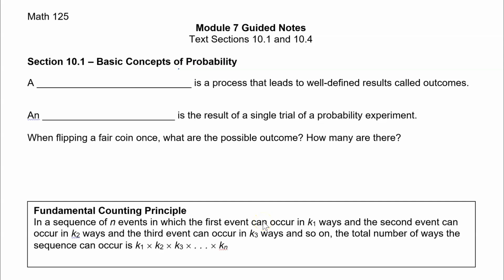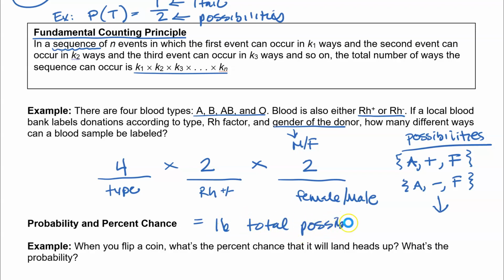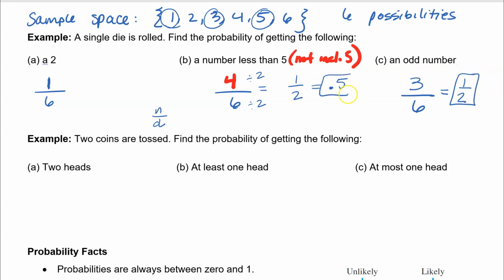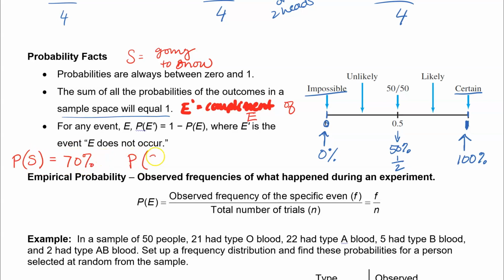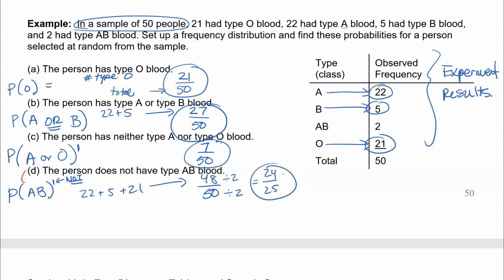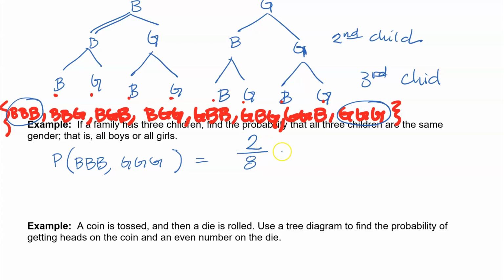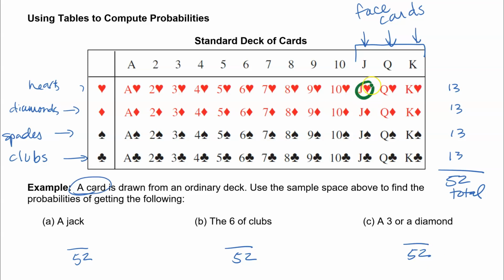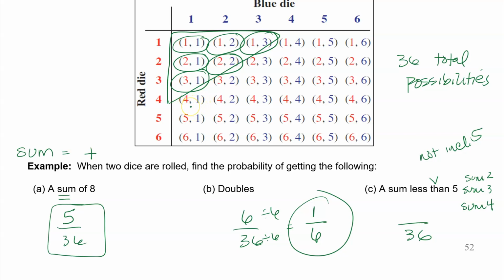MTH 125 Module 7